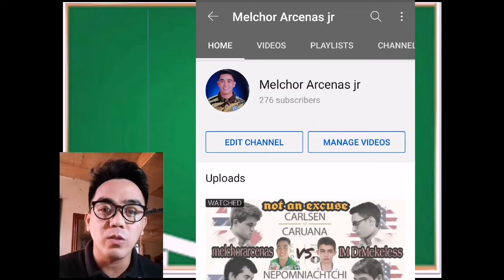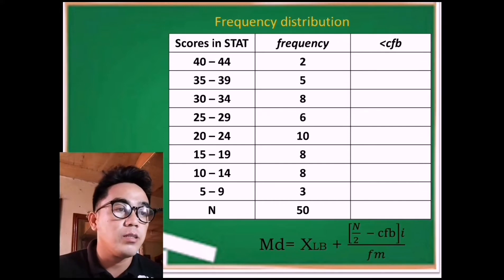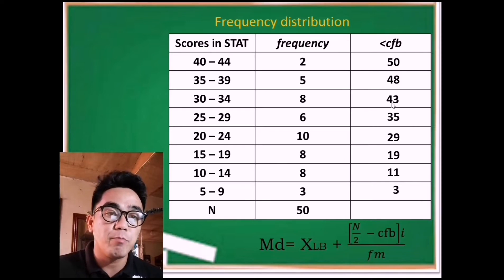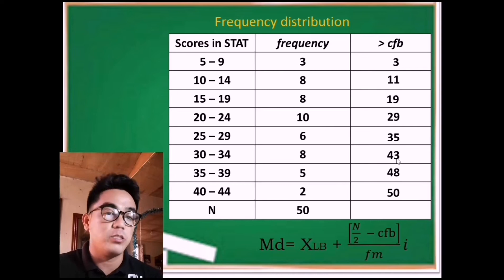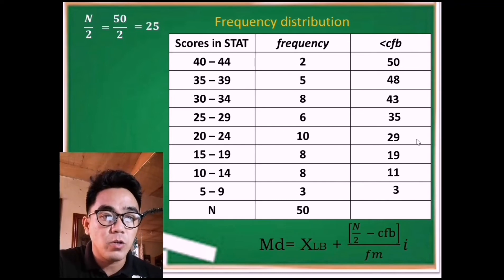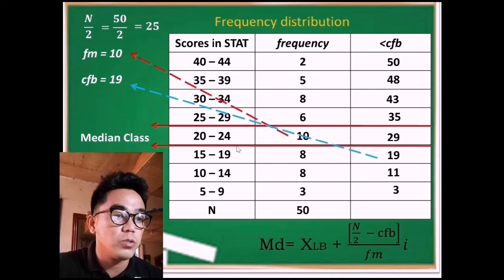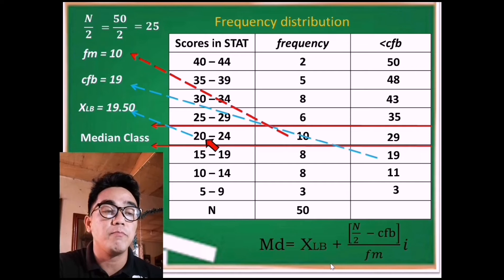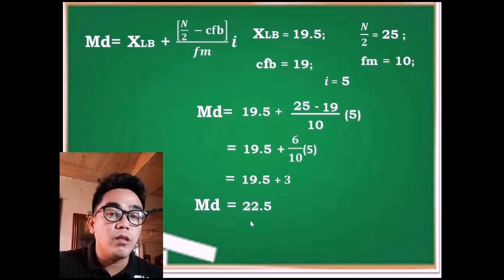How to solve median of a grouped data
How to construct a table for median of grouped data?
What is cumulative frequency? median class? frequency of median class? lower boundary or true lower limit of median class?